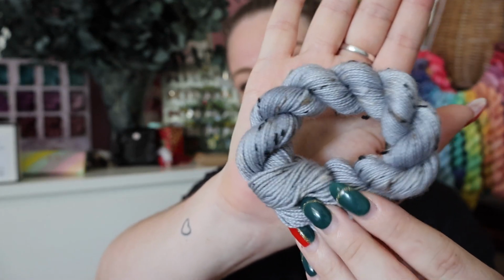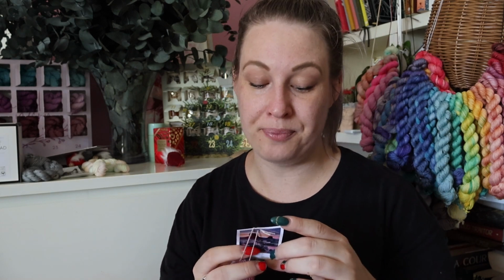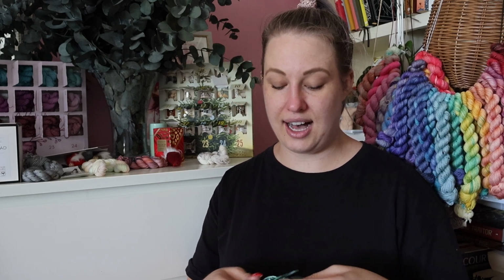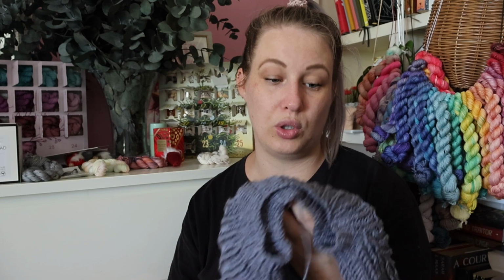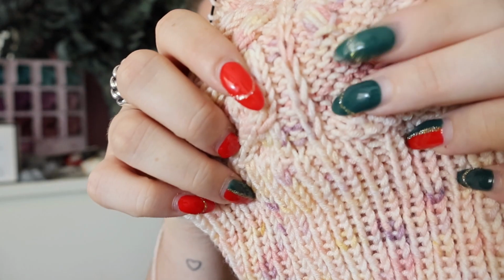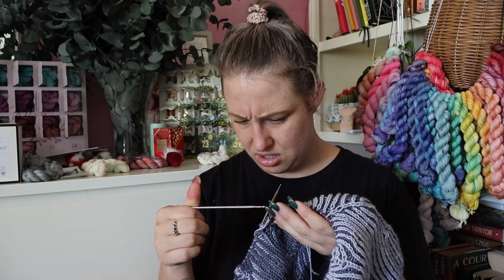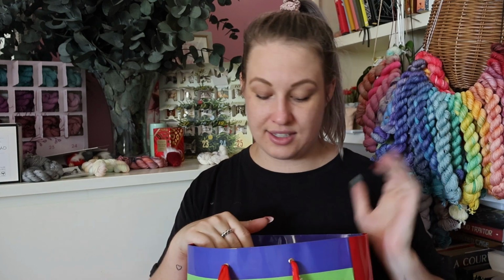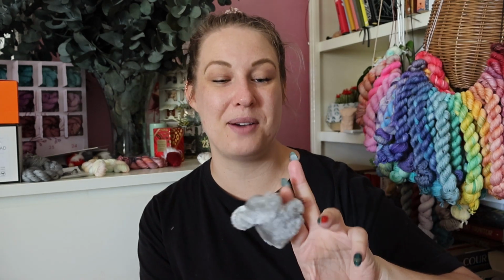Knitting Vlogmas Day 22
Today is a bit of a show and tell, as well as getting my nails fixed up. Take a  break with me!